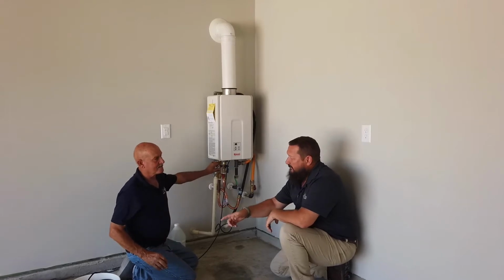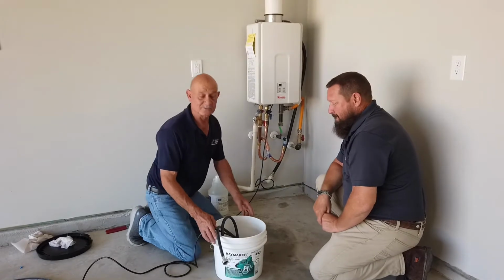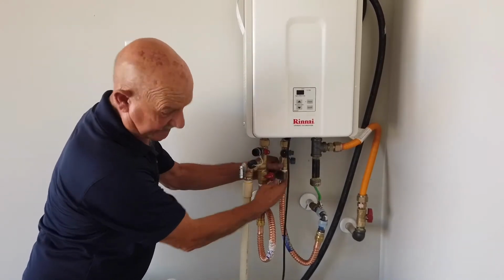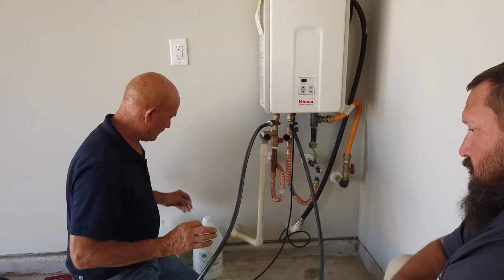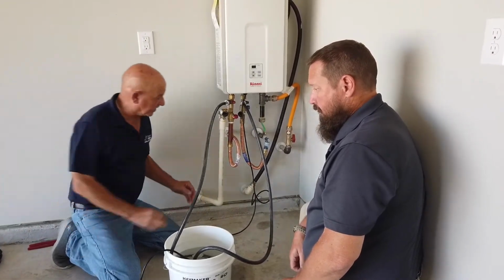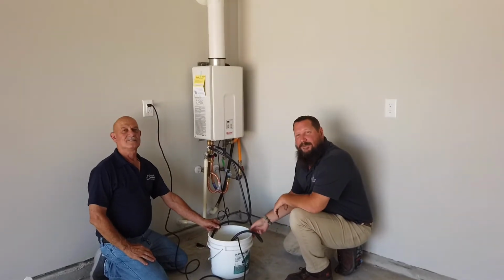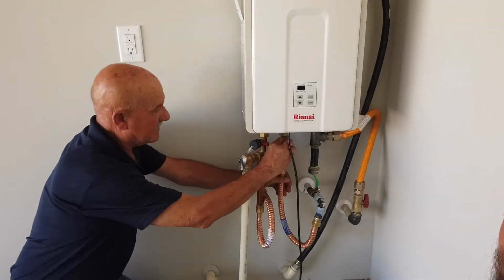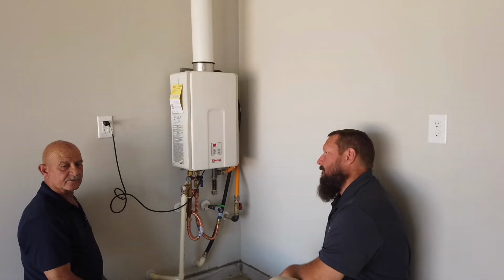How to with Bill - How to Flush your Tankless Water Heater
How To with Bill from Century Communities is joined by our plumbing specialists to walk you through flushing your tankless water heater.